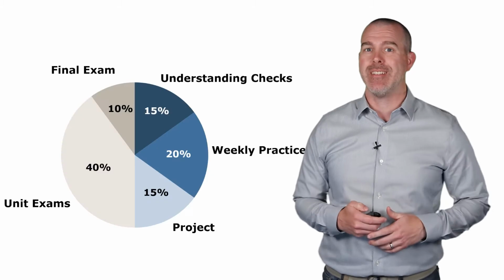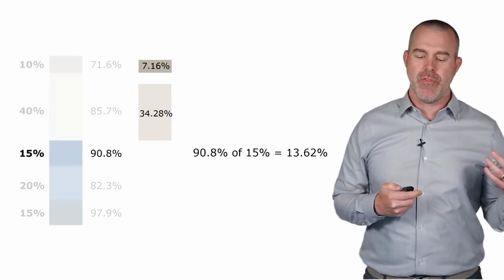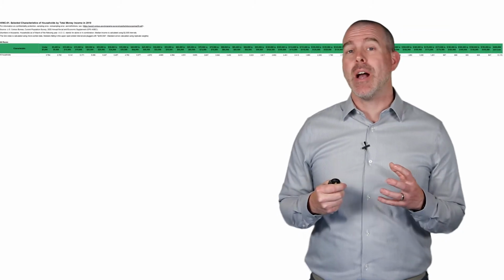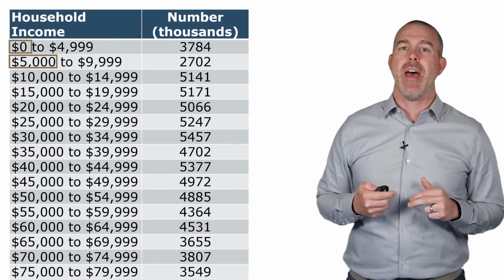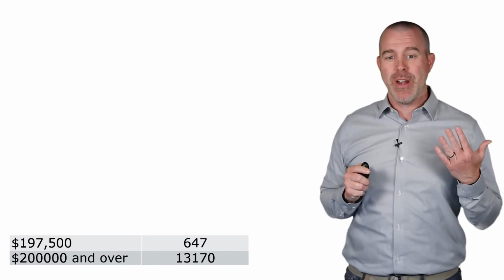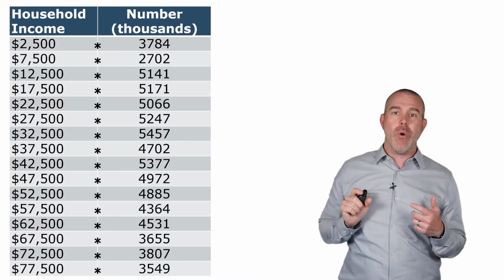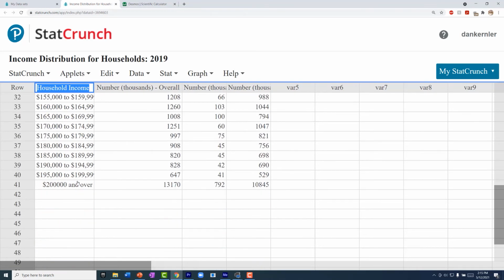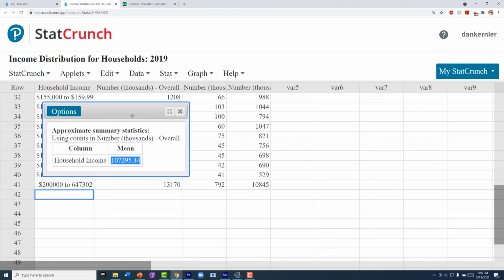Unit 2: Statistics - Approximating from Grouped Data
This video is part of the Introductory Statistics series by Professor Dan Kernler of Elgin Community College. In this video, we talk about how to calculate the weighted mean and how to estimate the mean and standard deviation from grouped data.

Links:
US Census household income data source: